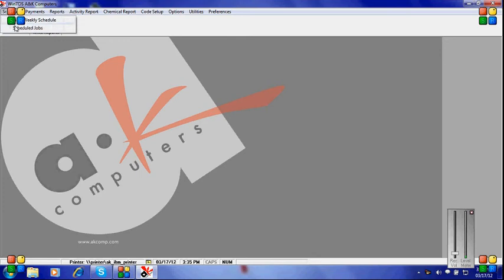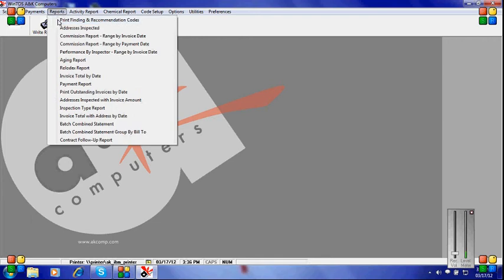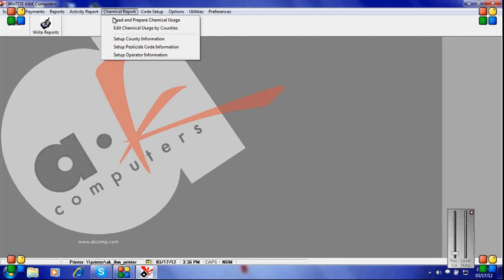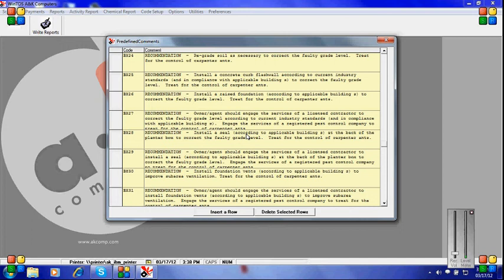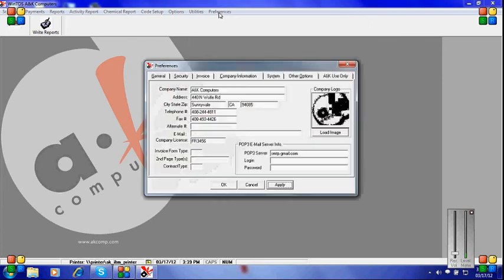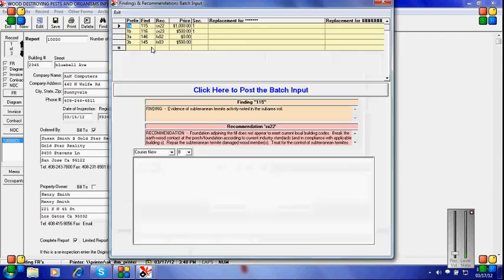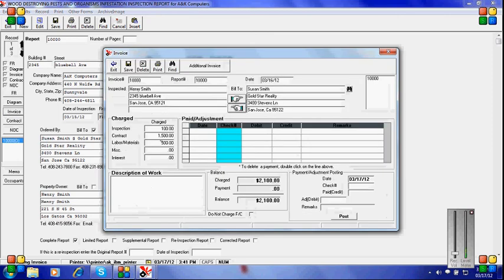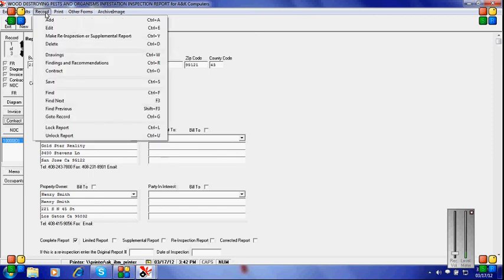WinTOS Termite Report Writer Overview.avi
WinTOS Termite Report Writer Overview